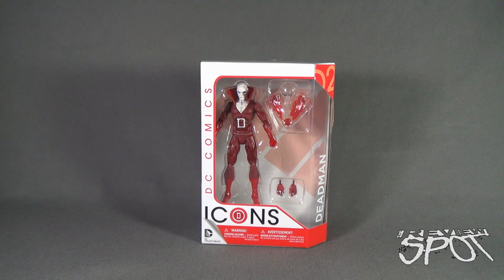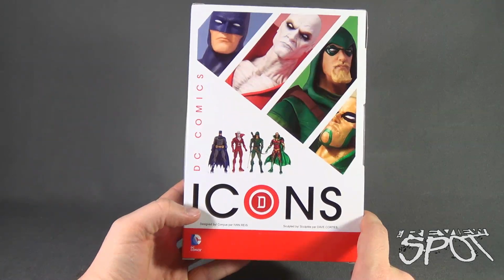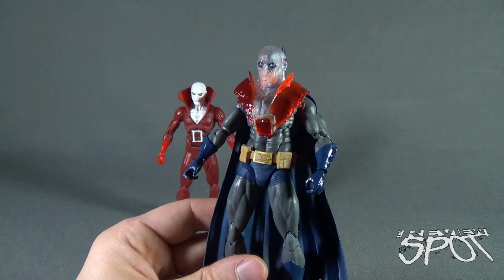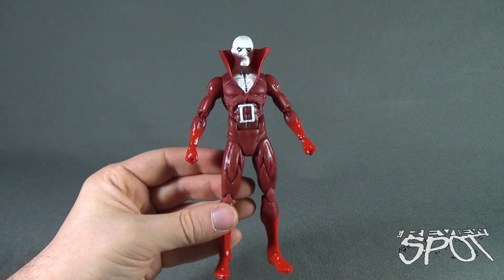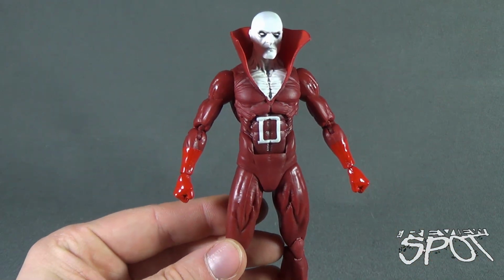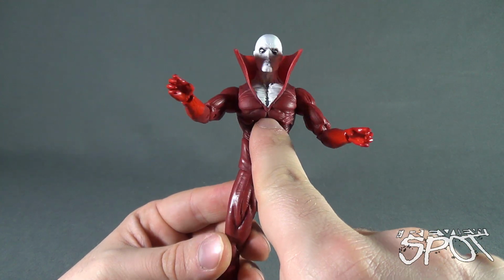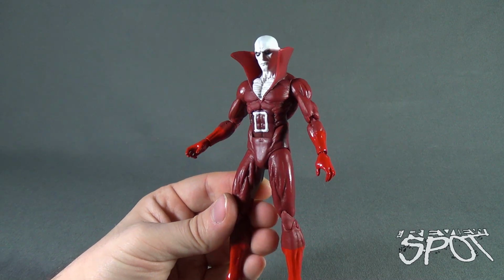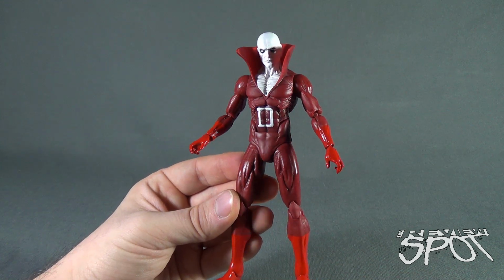Toy Spot - DC Collectibles DC Icons 02 Deadman